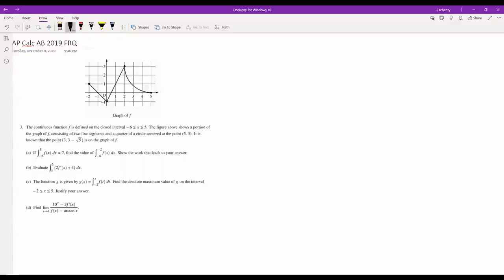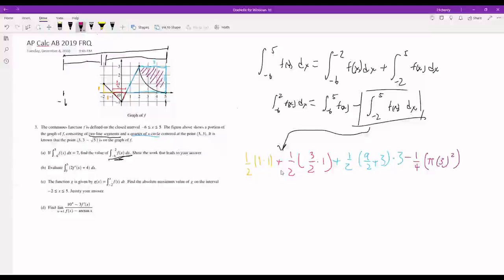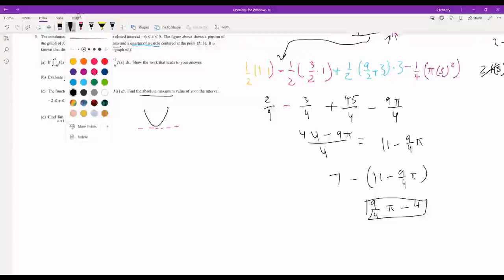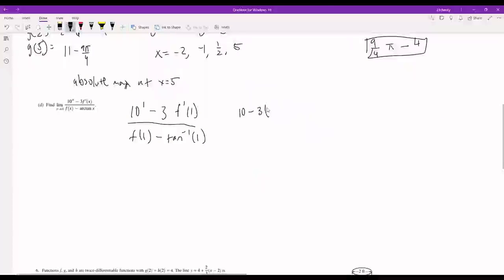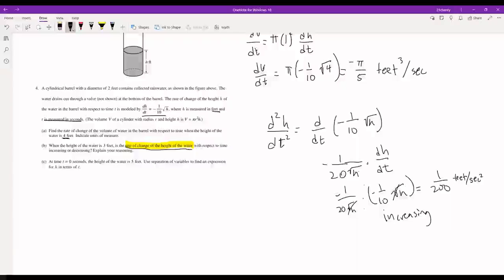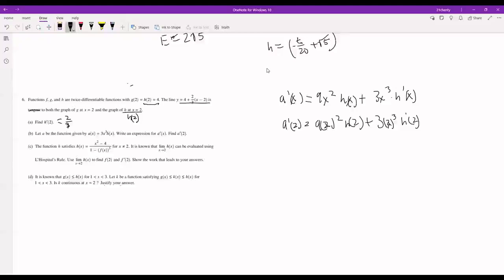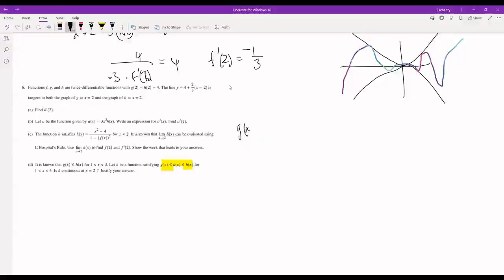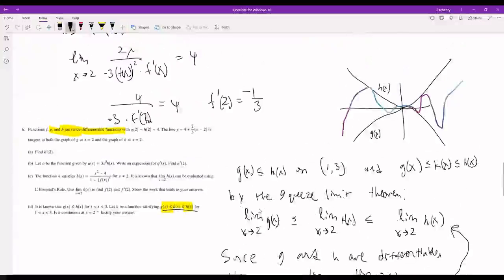AB 2019 FRQ | AP Calc